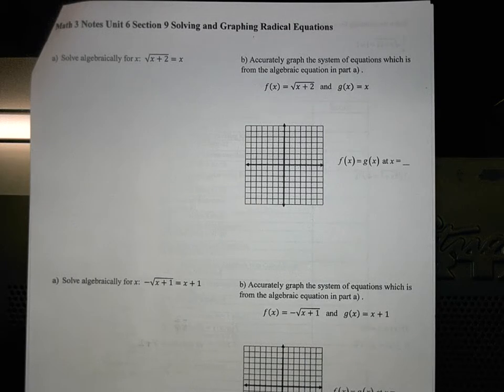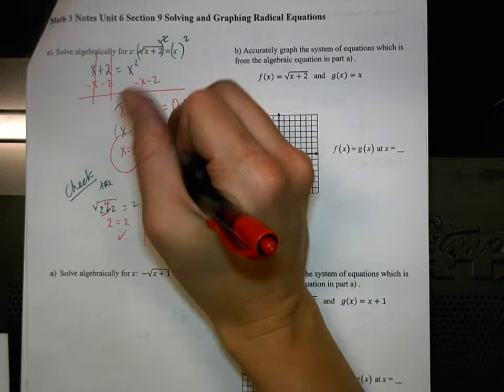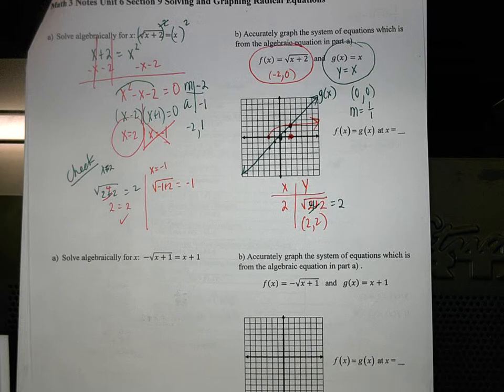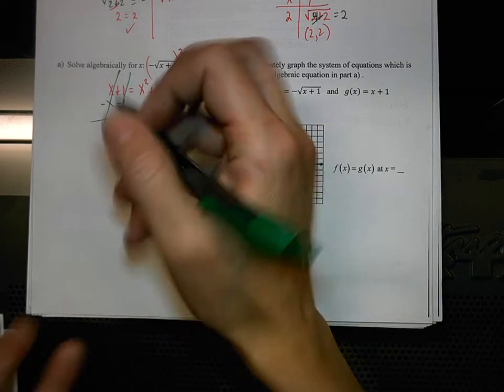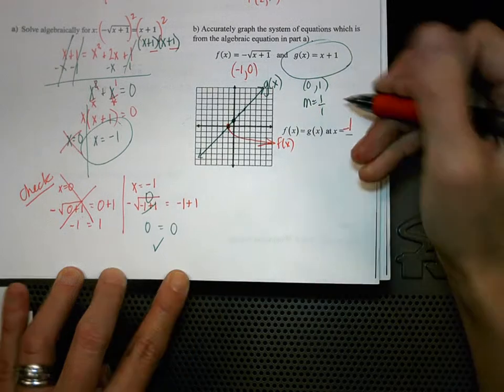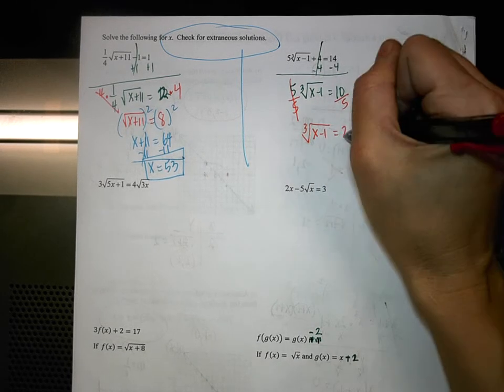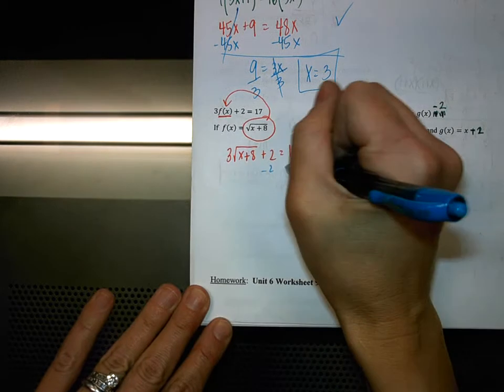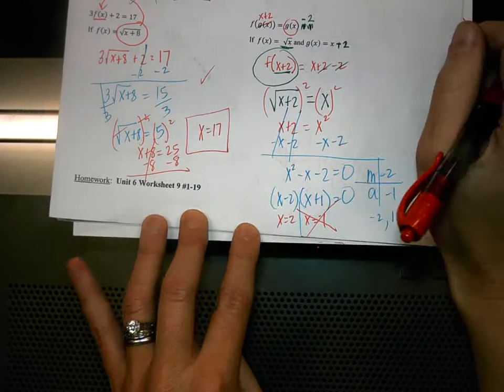Math 3 Notes Unit 6.9 Solving and Graphing Radical Equations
Solving and Graphing Radical Equations